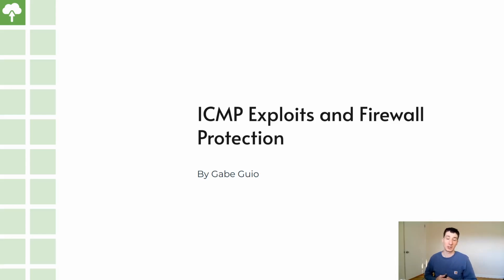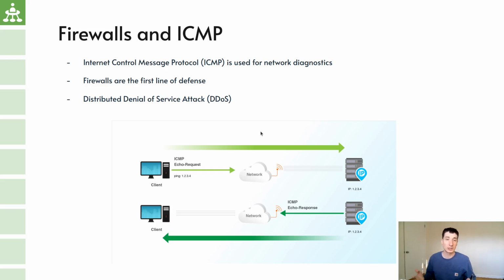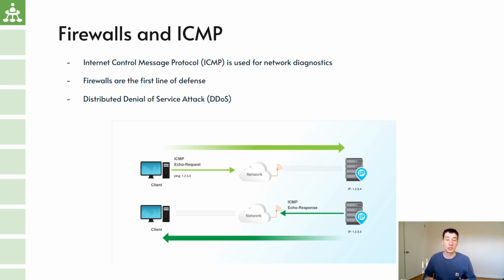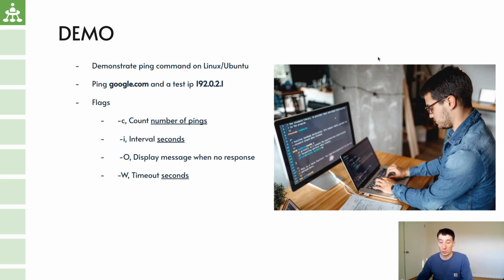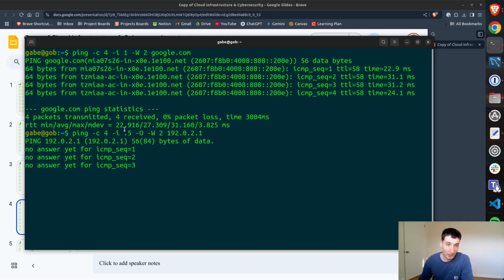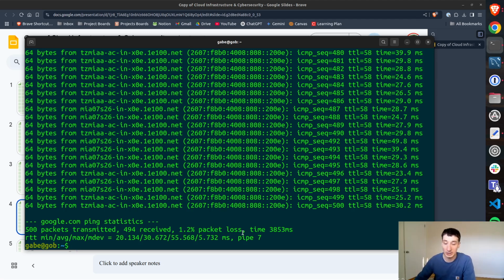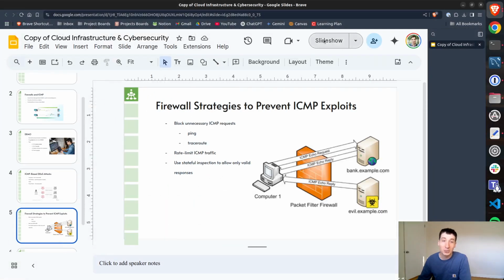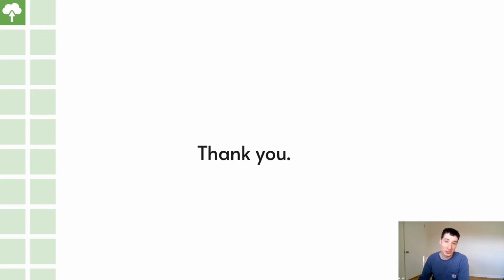Week 6 Presentation - ICMP Exploits and Firewall Protection